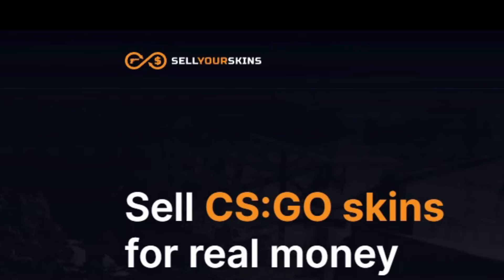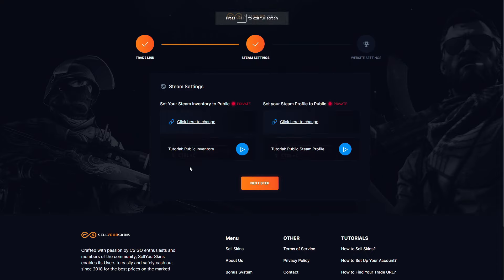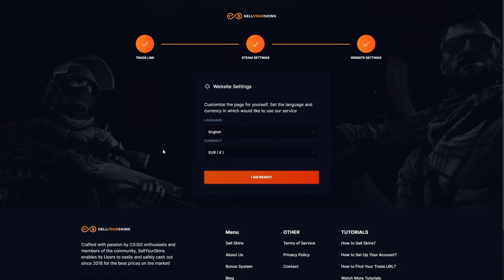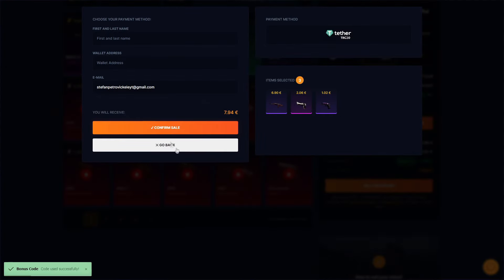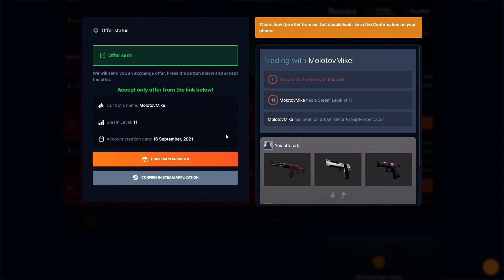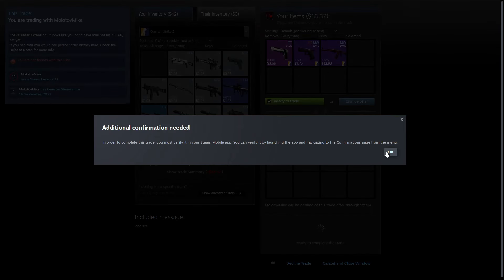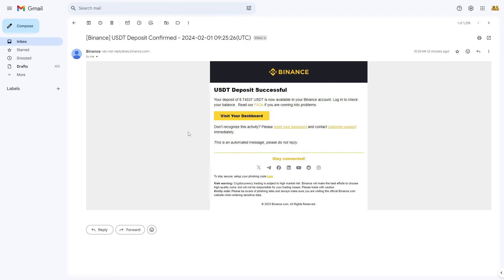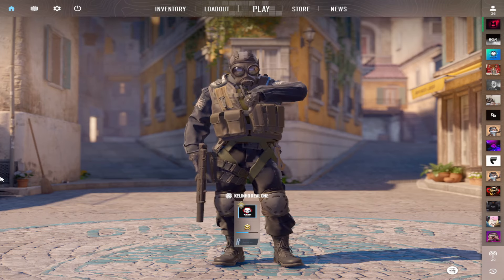How to sell CS 2 skins for REAL MONEY in 2024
Sell your CS 2 SKINS INSTANTLY